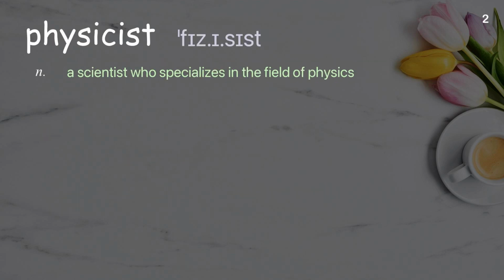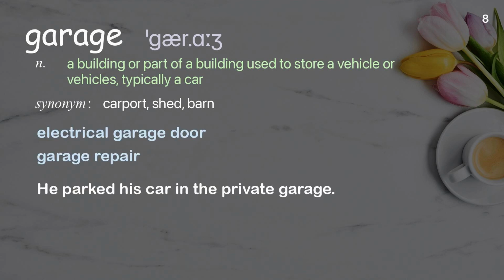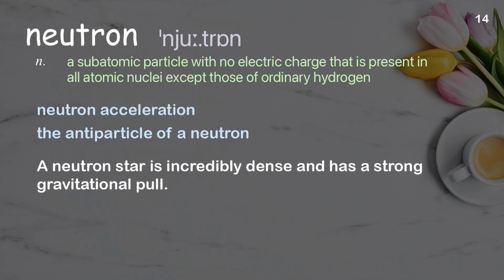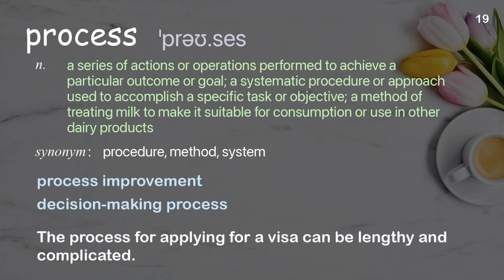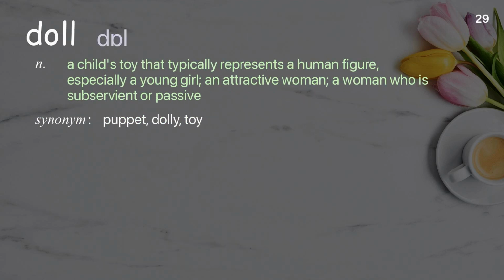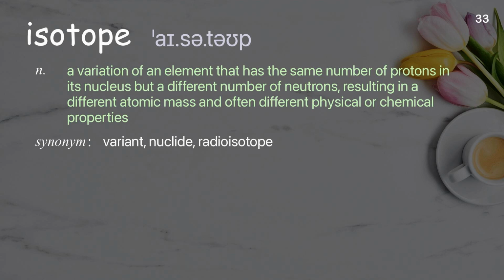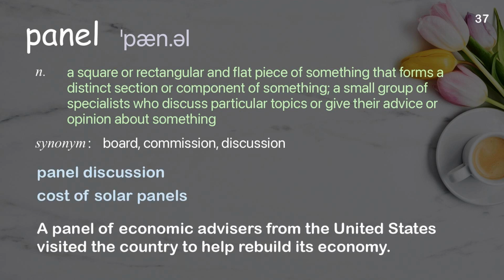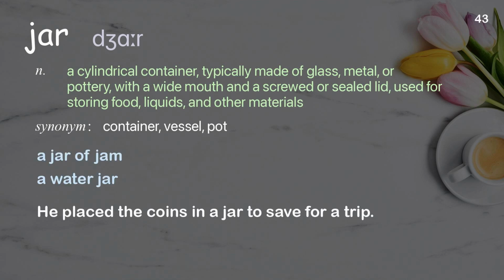43 Academic Words Ref from "Taylor Wilson: Yup, I built a nuclear fusion reactor | TED Talk"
■PLEASE NOTE

■Reference Source
Taylor Wilson: Yup, I built a nuclear fusion reactor | TED Talk